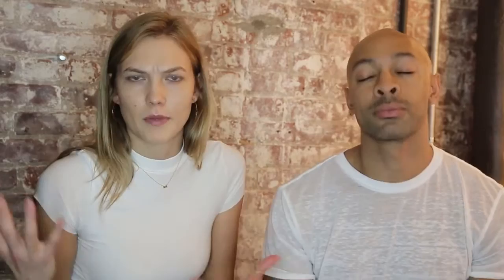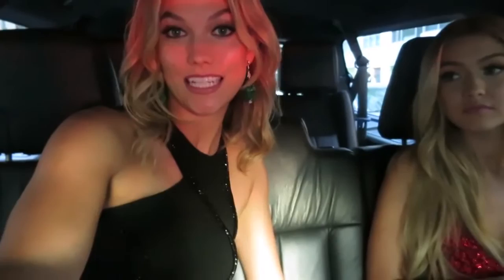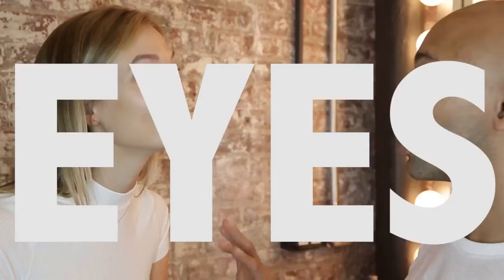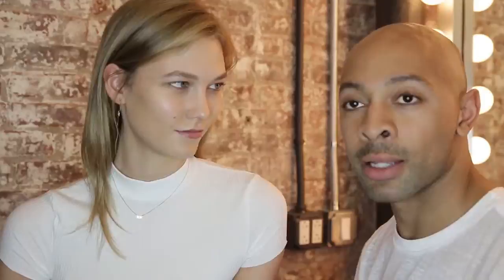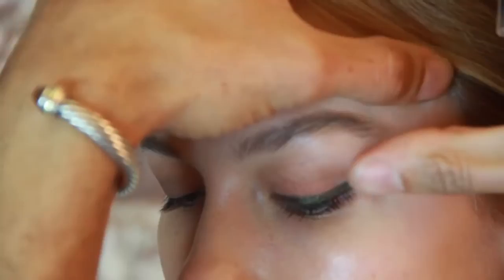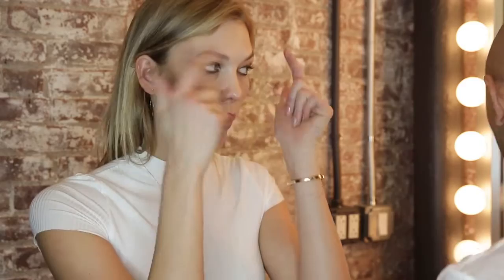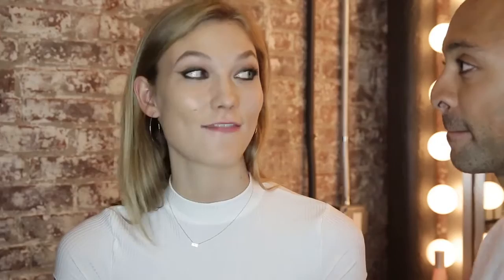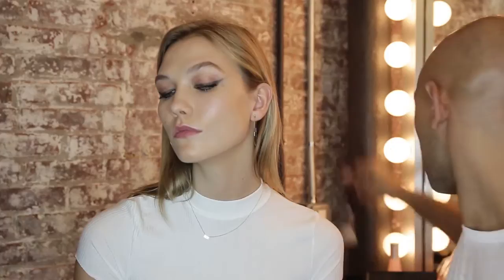Recreating MET Ball Look with Karlie Kloss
produced by Casey Neistat | edit by Annalora von Pentz
associate producers Annalora von Pentz + Ruby Honerkamp